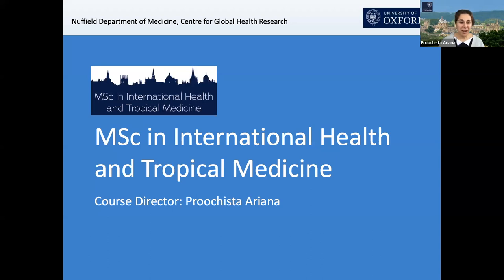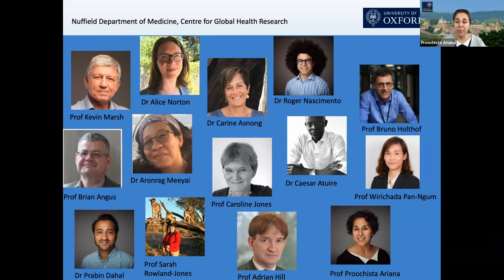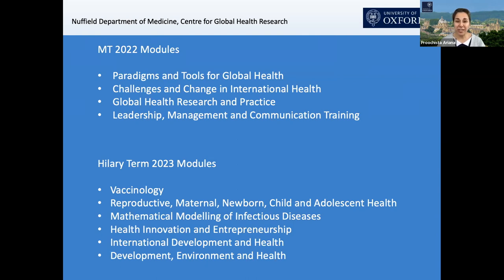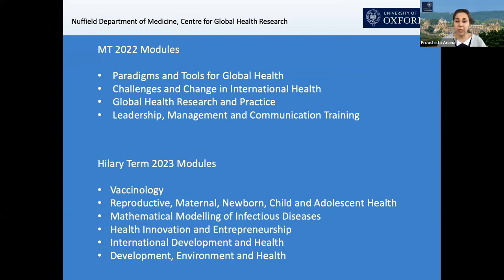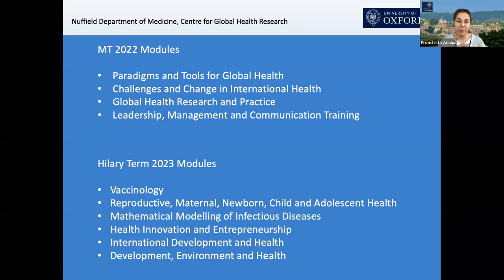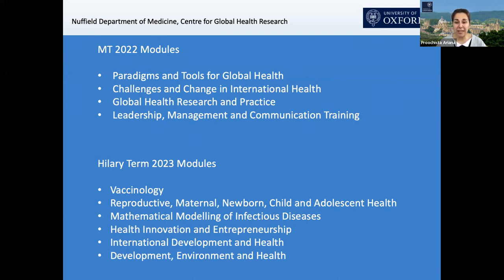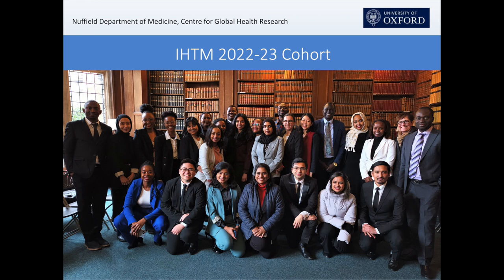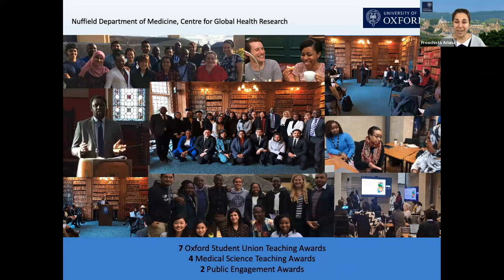MSc in International Health and Tropical Medicine, Oxford University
Professor Proochista Ariana introduces the MSc in International Health and Tropical Medicine (IHTM), a full-time one-year multidisciplinary and interdisciplinary programme examining major challenges to the health of populations in resource-limited contexts. The course embraces the breadth and complexity of global health challenges and equips candidates with the tools and awareness to contribute to innovative solutions.